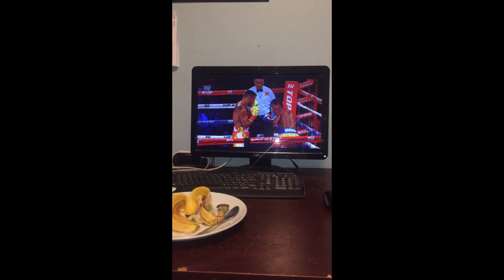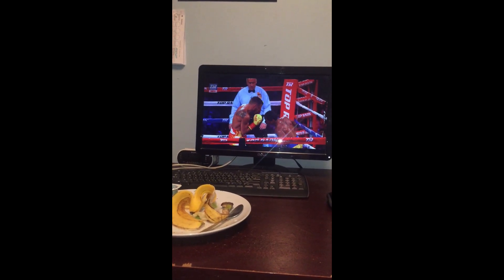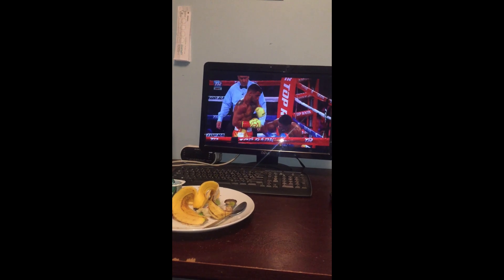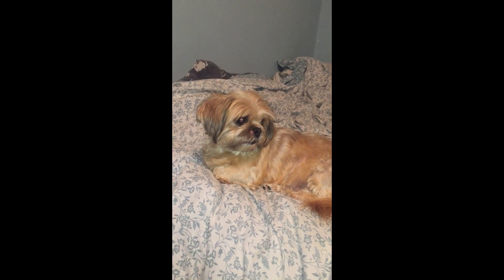Watching boxing with my dogs Jack & Jill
Watching the Sport of Boxing with my Dogs Jack & Jill The Shih Tzus.
Oh & Brady The Tuxedo Cat.